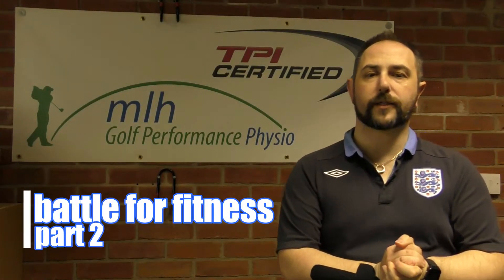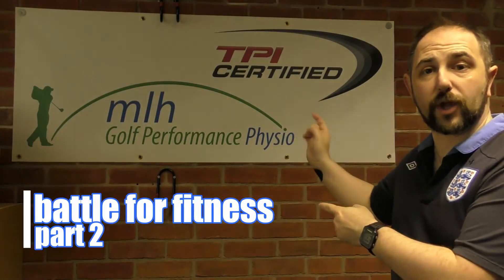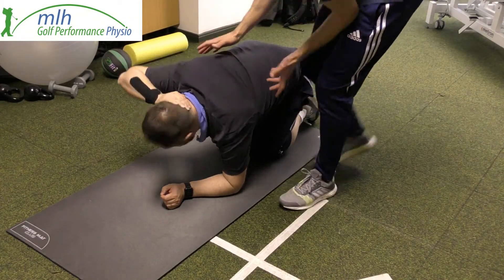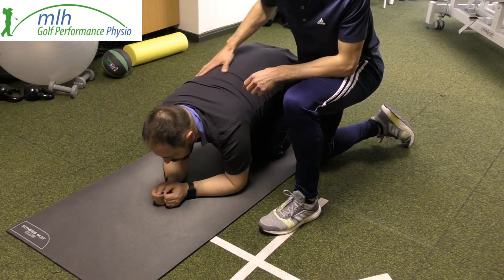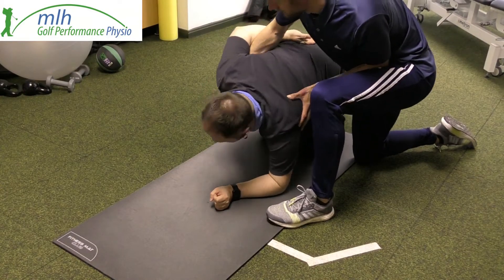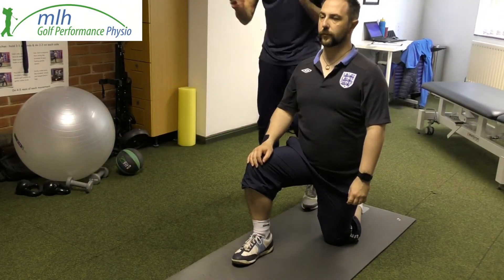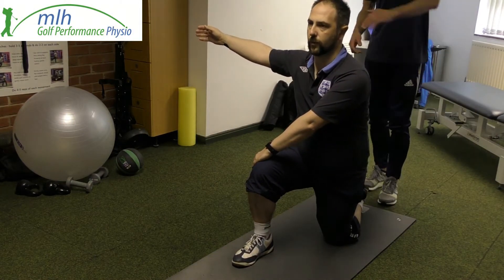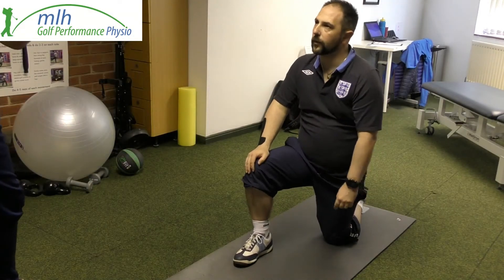Battle for Fitness Part 2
Part 2 in my recovery to health and fitness with the help of MLH Physio